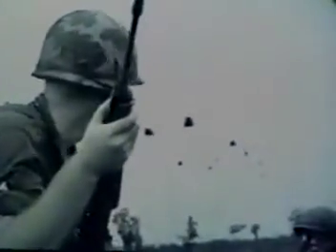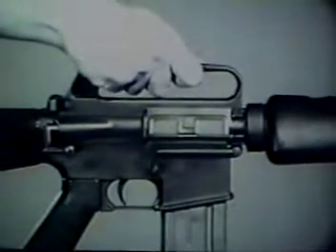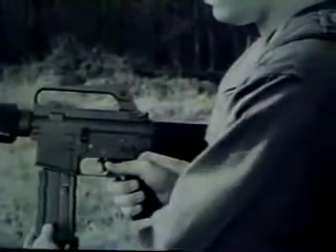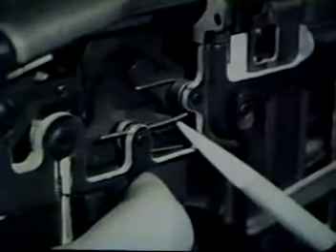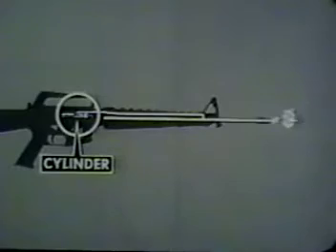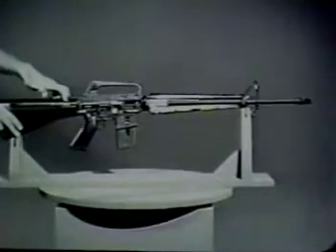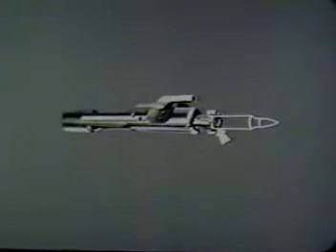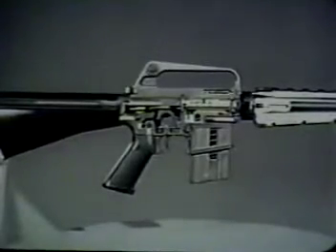M 16 rifle